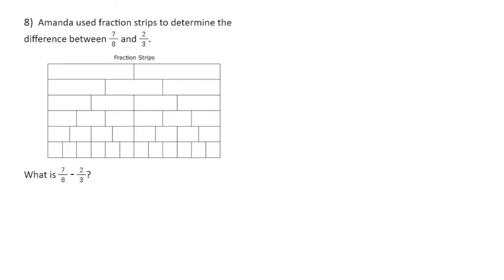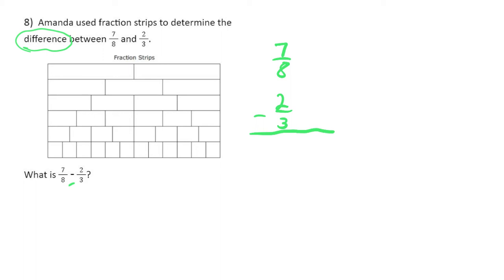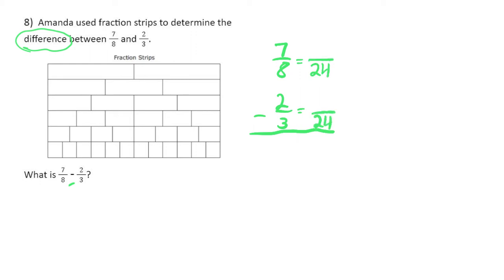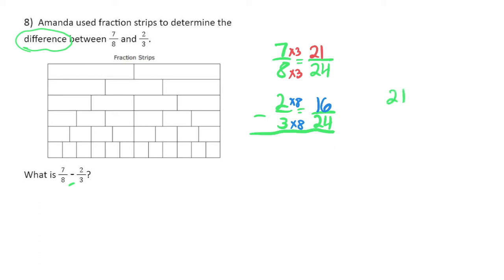#8 -Unit 6 Mixed Review 1